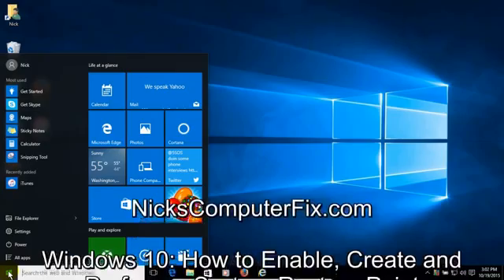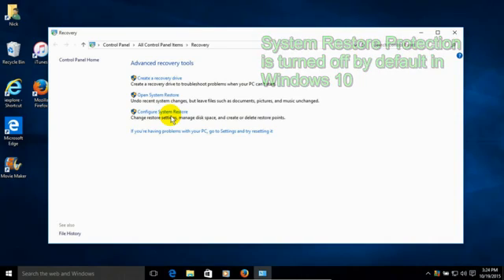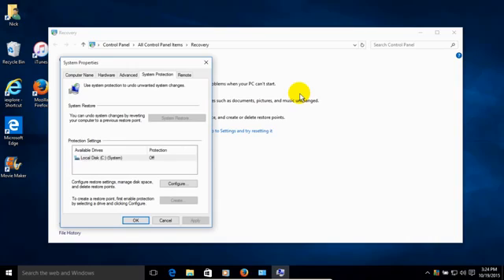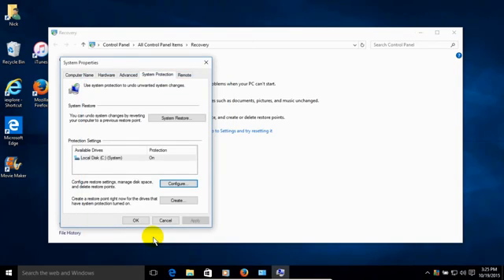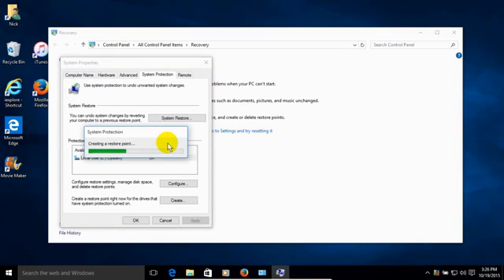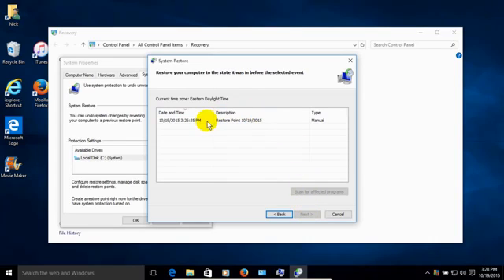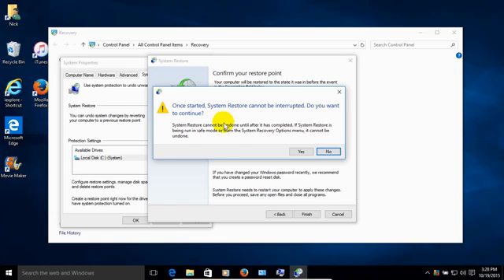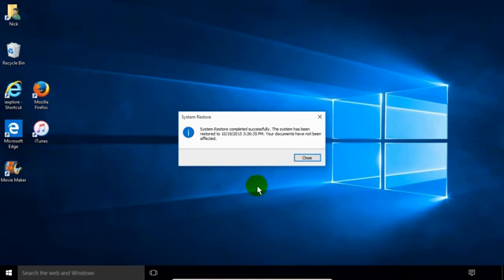Windows 10 How to Enable, Create and Perform a System Restore Point - Free Easy